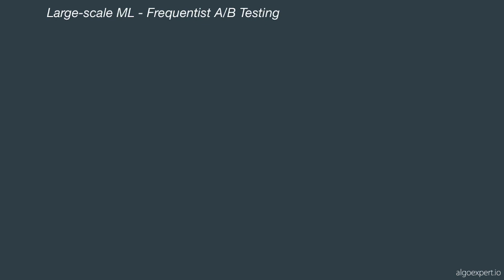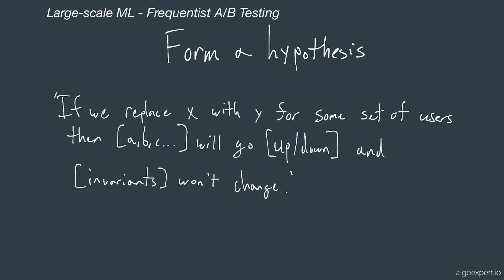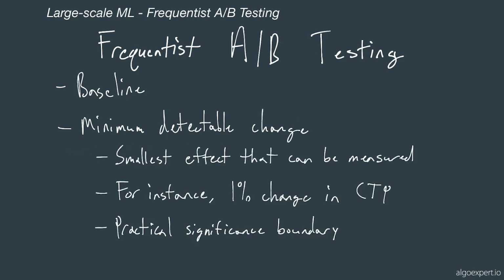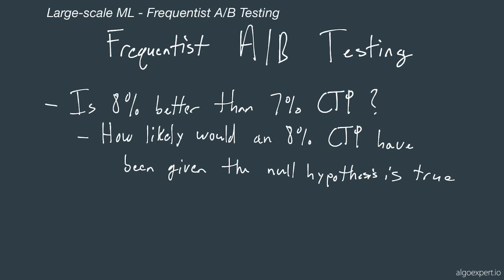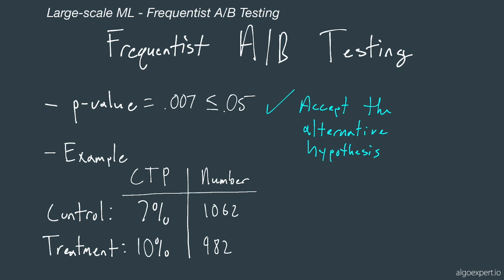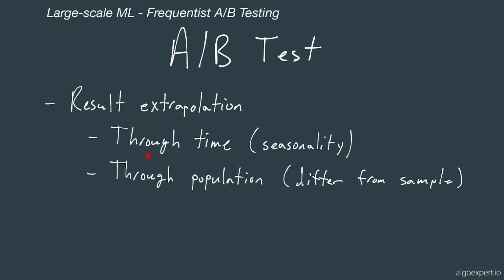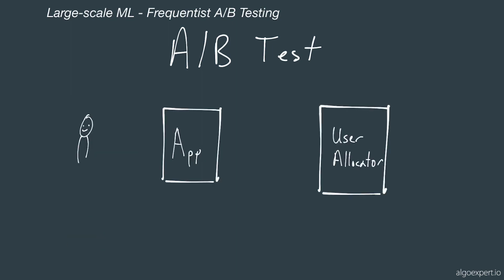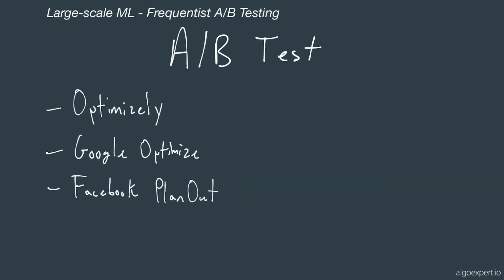LSML-6-Frequentist AB Testing Large-Scale Machine Learning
A: Here, we'll introduce A/B testing—from the frequently used frequentist perspective.

B: Here, we'll cover frequentist A/B testing—don't tell the Bayesians!